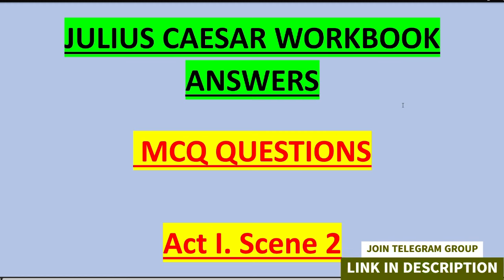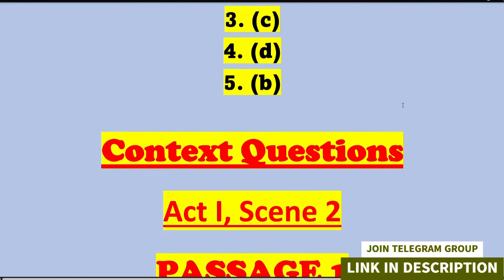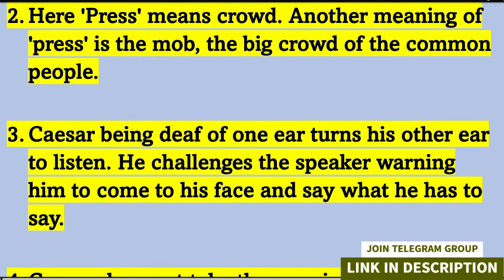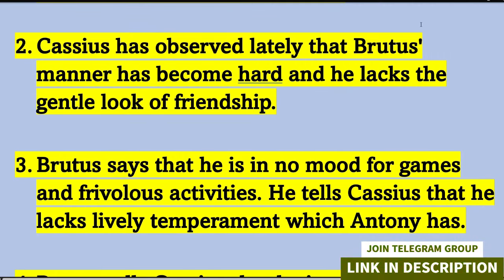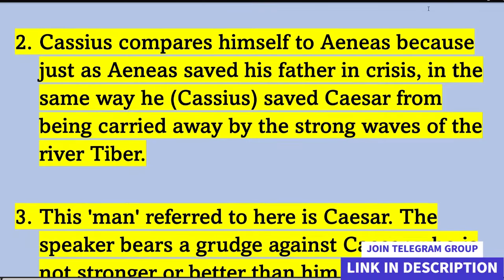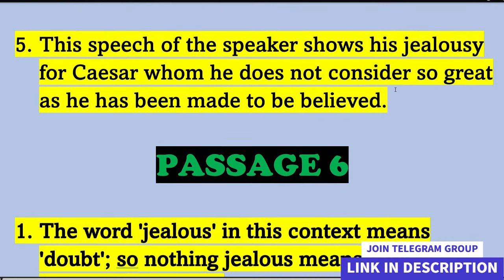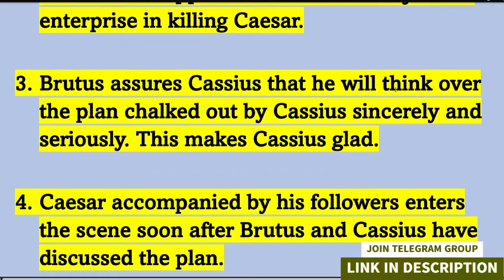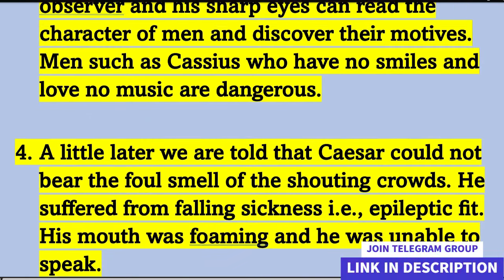Julius Caesar Act 1 Scene 2 Workbook Answers ICSE | Julius Caesar Act 1 Scene 2 Questions Answers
julius caesar act 1 scene 2 in hindi
julius caesar act 1 scene 2 part 2
julius caesar act 1 scene 2 line by line explanation
julius caesar act 1 scene 2 explanation
julius caesar act 1 scene 2 workbook answers
julius caesar act 1 scene 2 explanation in hindi
julius caesar act 1 scene 2 animation
julius caesar act 1 scene 2 english for all
julius caesar act 1 scene 2 question answer
julius caesar act 1 scene 2 line by line explanation in hindi

julius caesar act 1 scene 2 workbook answers evergreen

julius caesar act 1 scene 2 class 9 icse
julius caesar act 1 scene 2 in hindi class 9

julius caesar story

julius caesar class 9th icse
julius caesar class 7 icse